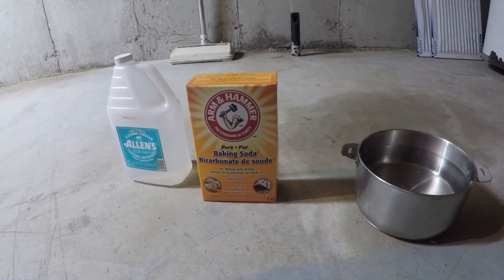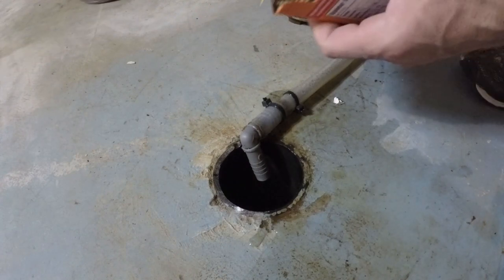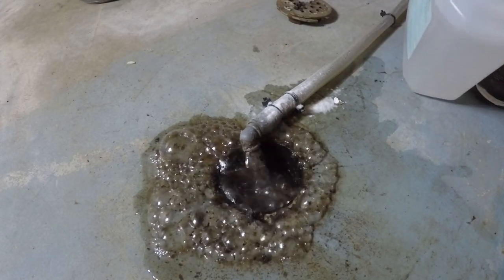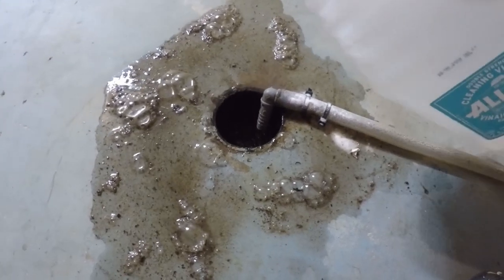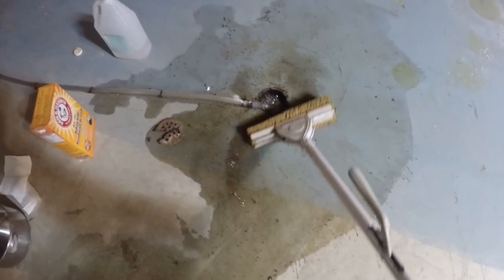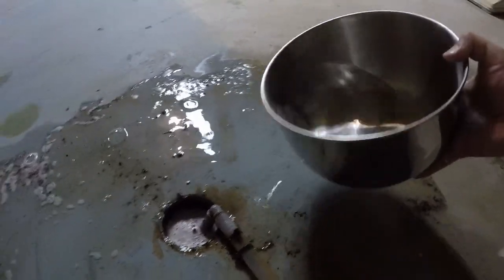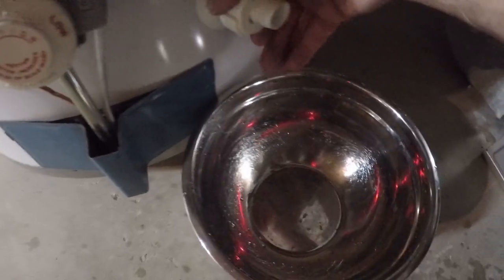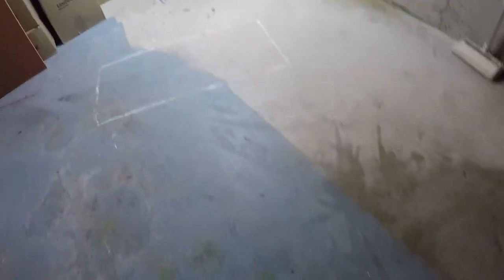Basement Floor Drain Cleaning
After moving into the new house and running the air conditioner for about 14 hours due to working upstairs on a hot day I noticed that the floor drain in the basement that the HVAC drains off into had slightly backed up and was starting to overflow a bit. Not wanting to rent a snake or call someone in unnecessarily I am going with a drain cleaning without the use of any harsh chemicals. This will only use hot water, baking soda, and some vinegar. You should always check local bylaws on what is allowed to go into a basement floor drain in your area.

Tools and Equipment used:
Baking Soda
Sponge Mop